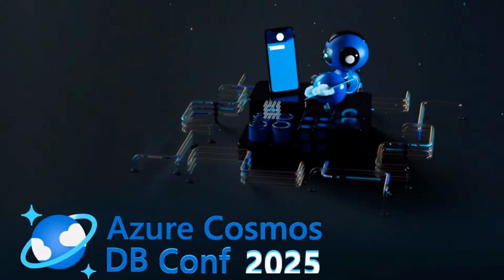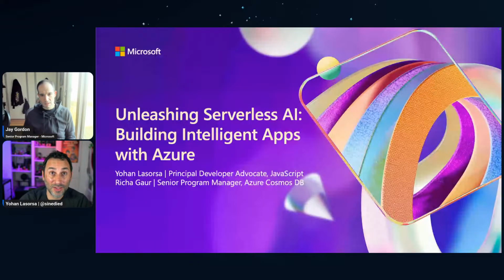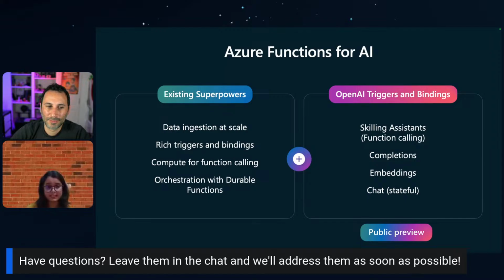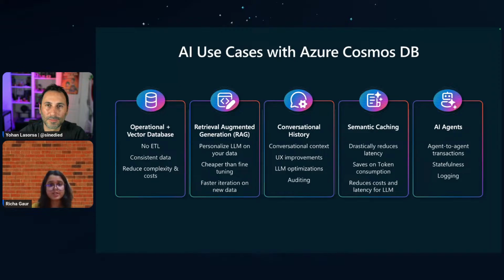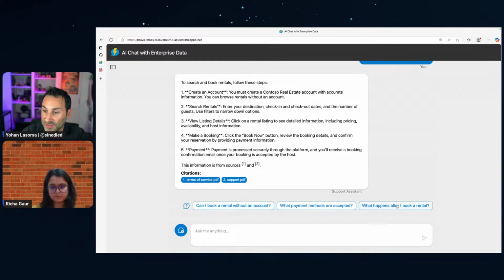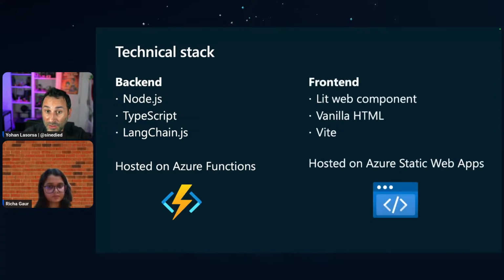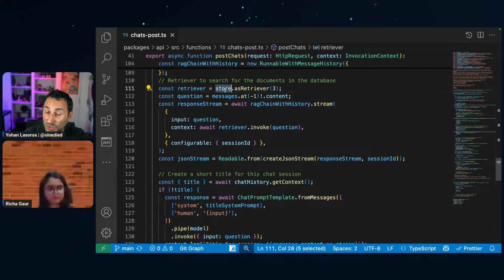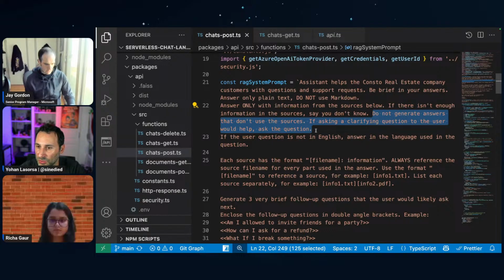Unleashing Serverless AI: Building Intelligent Apps with Azure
Title: Unleashing Serverless AI: Building Intelligent Apps with Azure

Abstract: Join us for an engaging session where we'll explore how to build a serverless AI chat application using Azure Functions, Azure Static Web Apps, and Azure Cosmos DB. Learn how to leverage Retrieval-Augmented Generation (RAG) with LangChain.js to create a responsive and scalable chat experience. We'll cover key technical aspects, including serverless architecture, chat session history, and local development options. Whether you're a seasoned developer or just starting out, this session will provide you with the tools and insights to build cutting-edge AI applications on Azure.

Useful links:

• Want to present at a future meetup?  Fill out our intake form

Presenters:
Richa Gaur
Senior Program Manager, Microsoft
Bio: Richa is a Program Manager with a background in software development and a keen interest in data technologies. In her current role, she leads elasticity management and data migration for Azure Cosmos DB.

Yohan Lasorsa
Senior Cloud Advocate, Microsoft
Bio: Yohan Lasorsa is a Senior Cloud Advocate at Microsoft.
With more than 10 years working as software engineer and cloud architect, he is now focusing on the web platform and open source projects. He enjoys pushing bits of JavaScript everywhere he can, while sharing his passion with others.  He is currently the core maintainer of ngx-rocket.